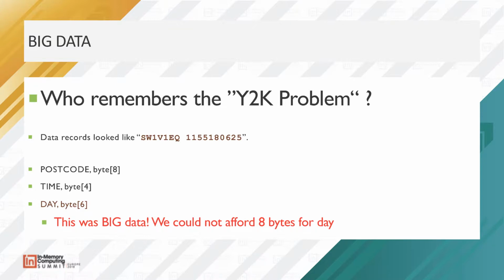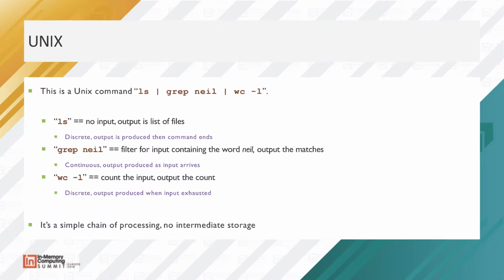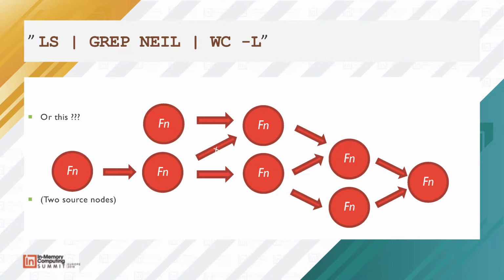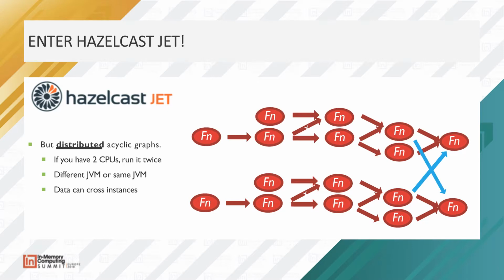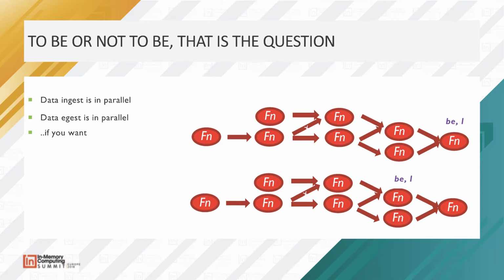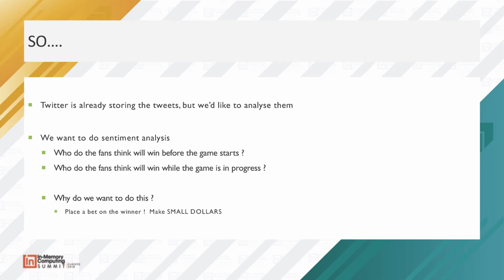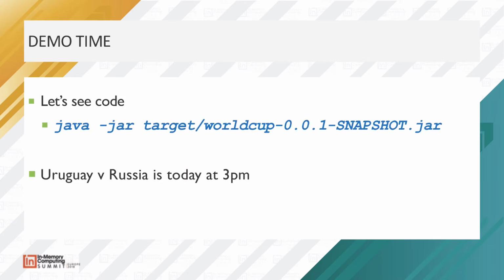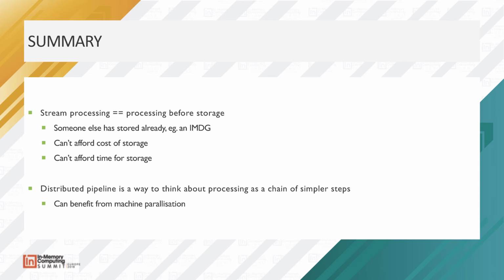Big Data for Small Dollars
Neil Stevenson, a Solution Architect at Hazelcast, spoke at the In-Memory Computing Summit Europe 2018 in London on June 25. His talk was titled, "Big Data for Small Dollars."

Summary: The defining attribute of Big Data is size. It's big data, and that means it's going to cost money to store it for processing. Hardware isn't free.
So instead what we're going to look at here is running big data analytics in-memory prior to storage.

Using an in-memory streaming engine we can process the data as it comes in, derive the insights that help us, and only pay to store those insights. Effectively we store the output of the processing not the input. Naturally we'll store this in-memory too, in an in-memory data grid. And as a nice side benefit since we process the data as it arrives, the insights derived are available immediately, so we can act upon them real-time for competitive advantage.

The talk will be accompanied by a demo that you can download from Github.